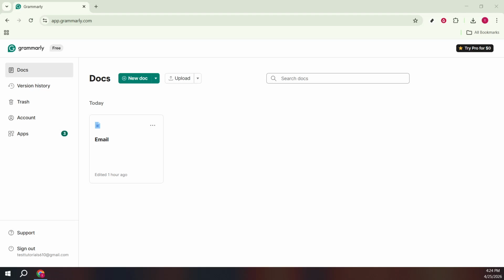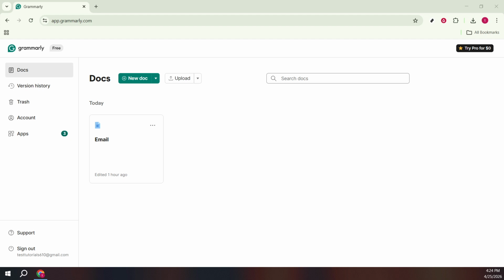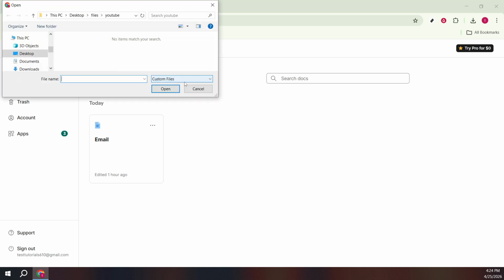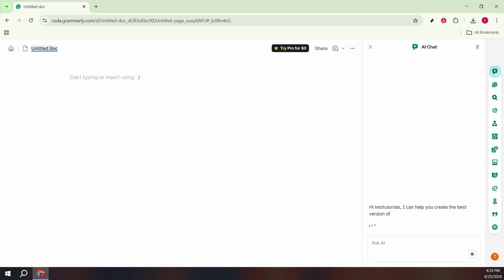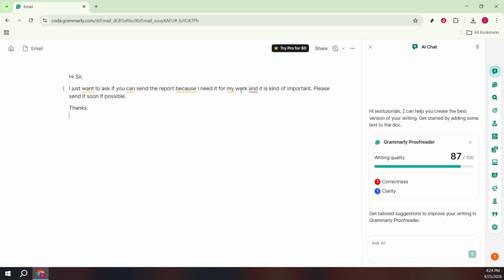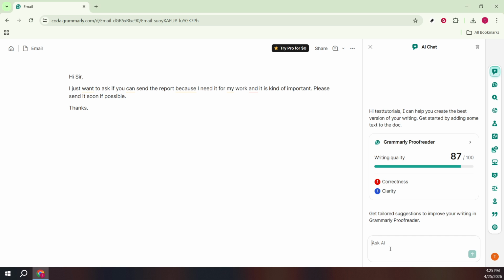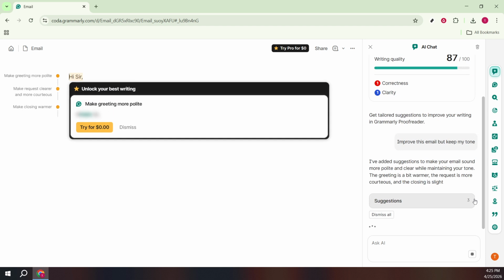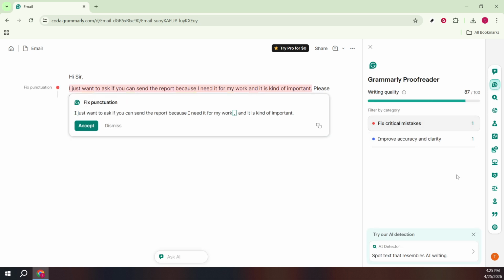How To Use Grammarly AI [2026 Guide]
How To Use Grammarly AI